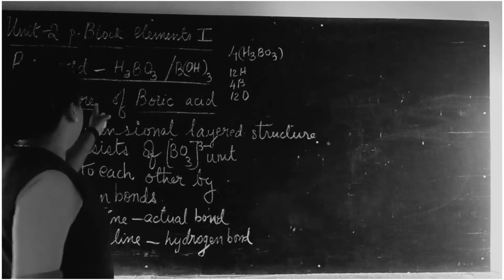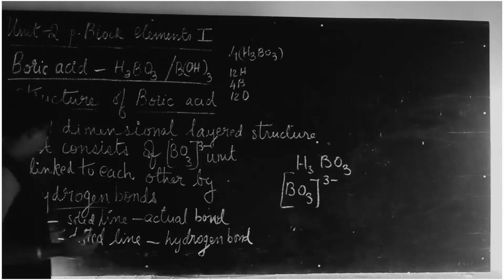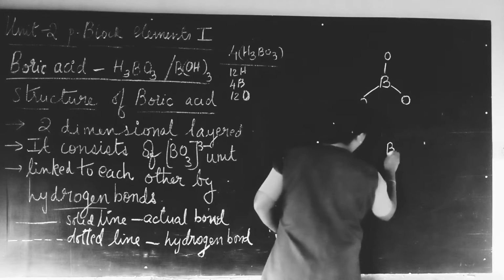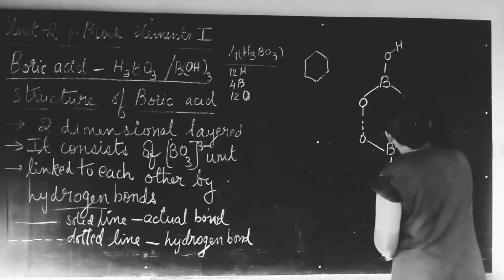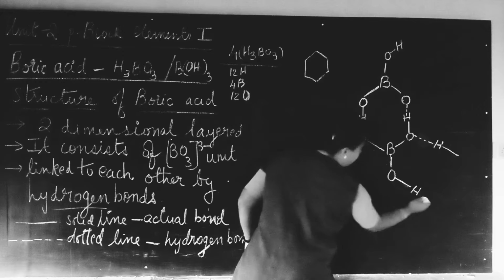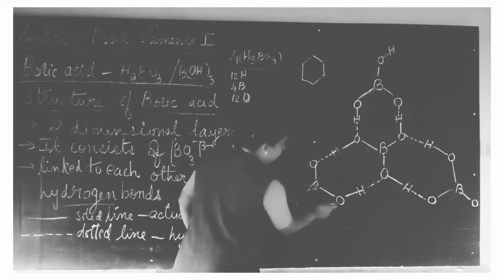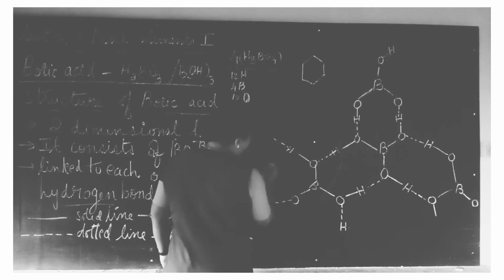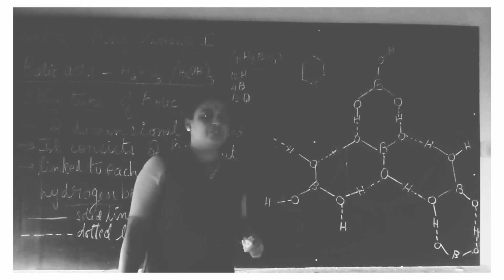Structure of Boric Acid(H3BO3) # Unit 2 p-Block Elements# +2 Chemistry # Samacheer Kalvi